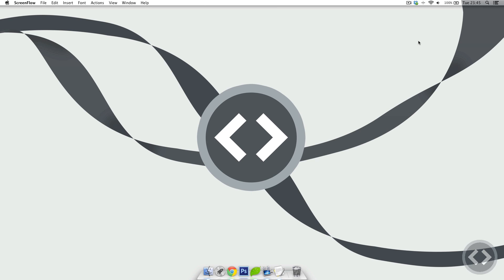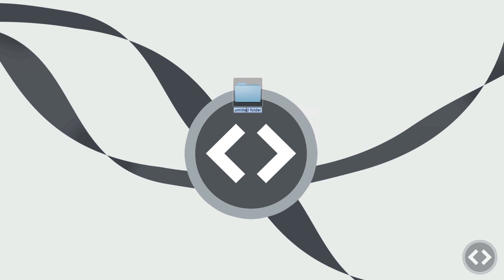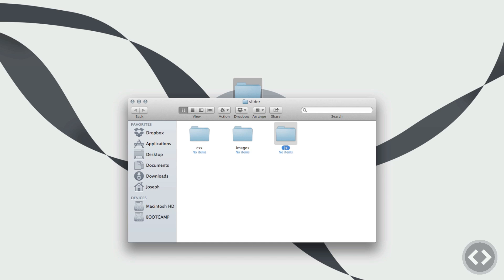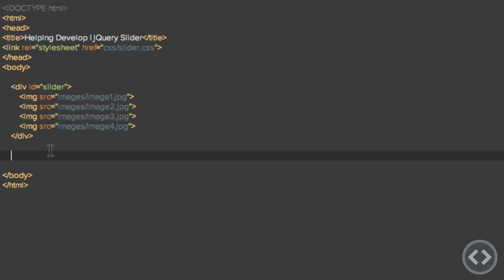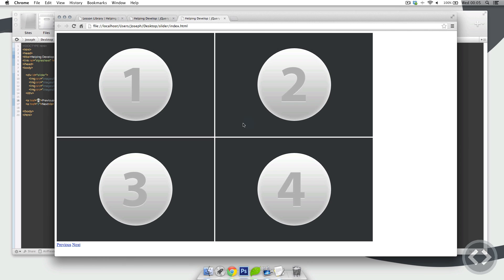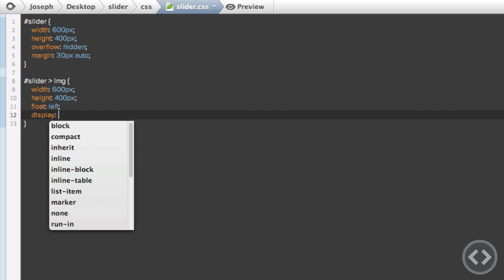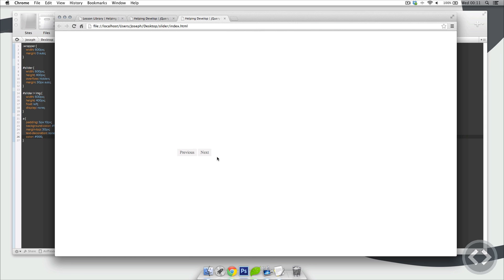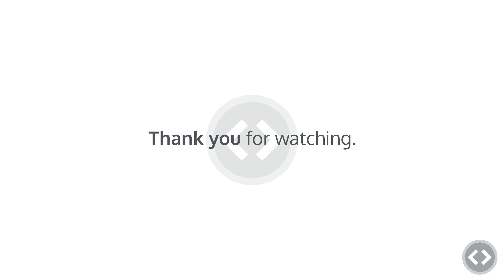jQuery Image Slider | Part 1 - Structure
In this lesson we will be going over the structure of the jQuery slider.